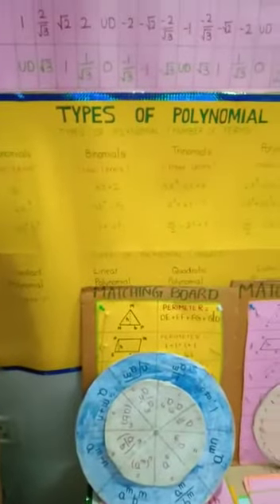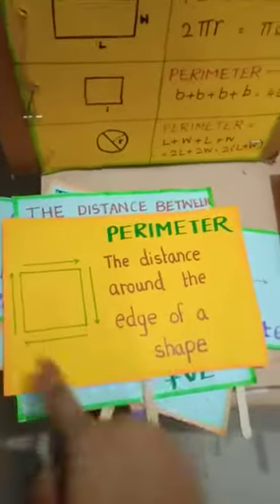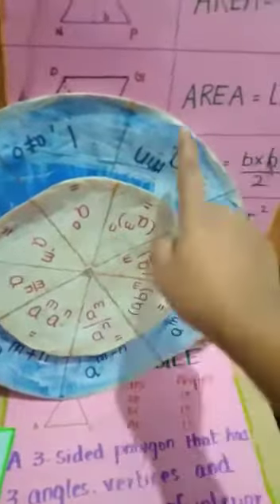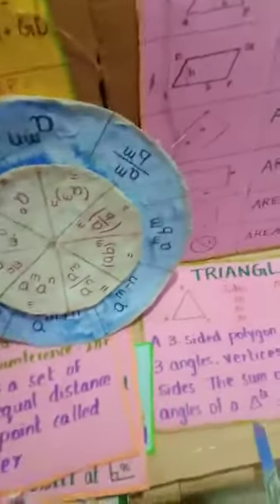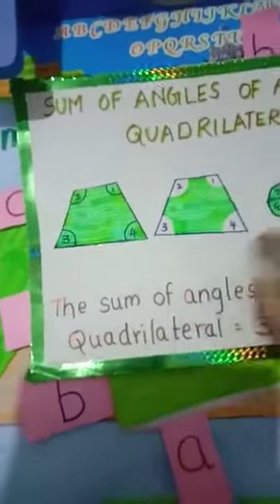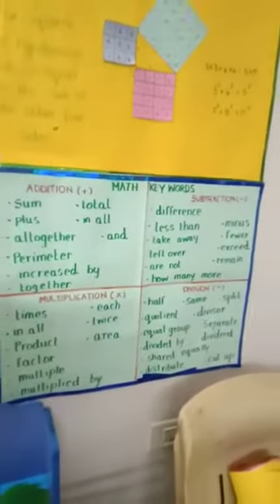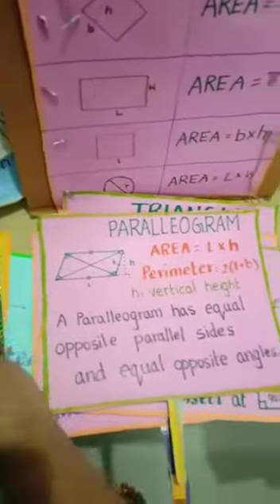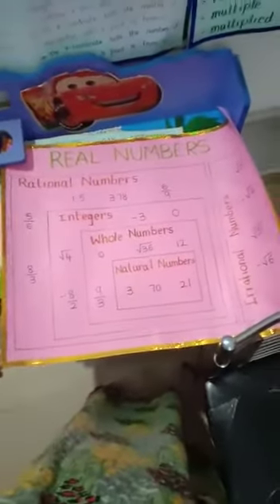My B.ED Charts and Models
Mean, Median, Mode, Range - chart
Coordinate Geometry - location of points and distance between two points- chart, model and flashcards of definitions of coordinates
a+b and a-b whole square geometrical proof
Area of Parallelogram, rhombus, triangle - proof - formula derivation
sum of angles of triangle and quadrilateral - proof
types of lines - chart
area and perimeter of geometrical shapes - matching boards
Divisibility rules - chart
Real numbers - chart
Math key words - chart
Pythagoras theorem - chart
Properties of quadrilateral - chart
 Trigonometric tables for 0 to 360
Flashcards - definition of area, perimeter, triangle, rhombus, parallelogram, a+b whole square, circle, fractions